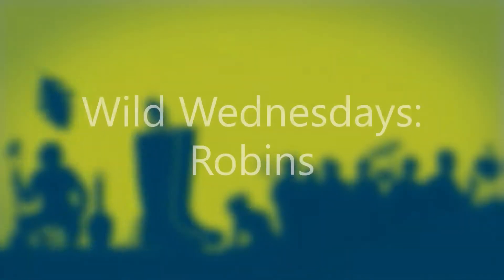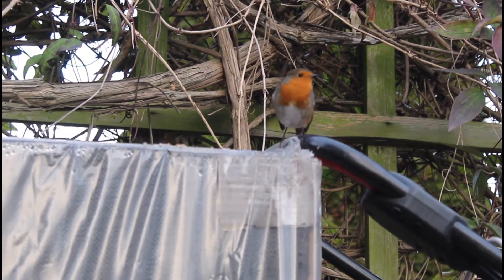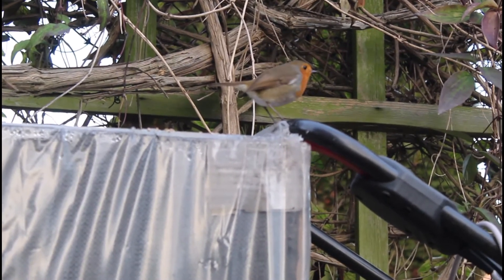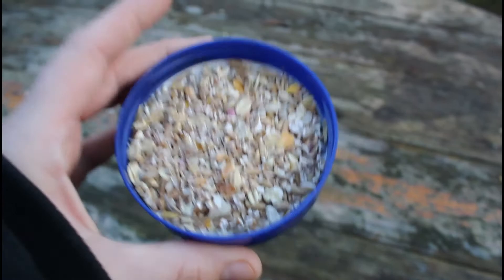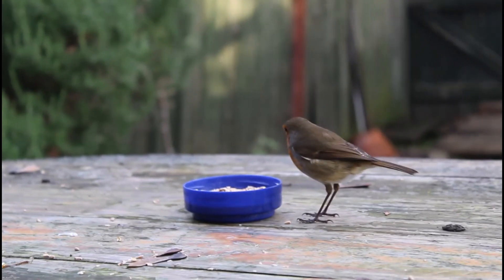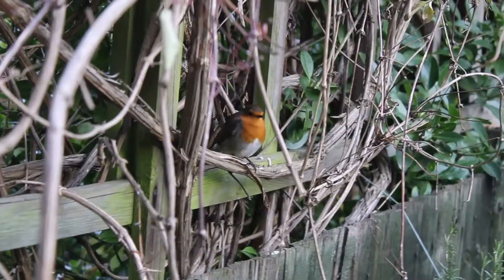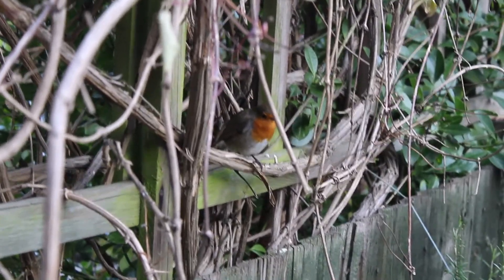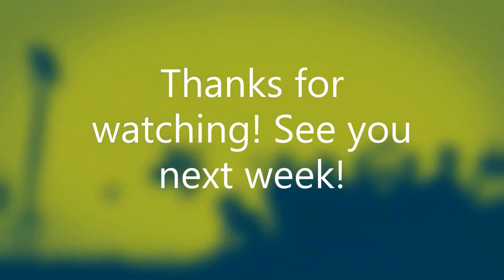Episode 1: Robins 🐦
It’s a Wild Wednesday in Waltham Forest! And right now we’re getting excited about all things feathered and fabulous 🐥🕊️🦉
Today’s spotlight is on our favourite-festive-feathery-friend (say that 3 times fast)… the Robin!
Olivia's back with some top tips, so let us know what garden birds you’ve spotted from your window or daily walks and we'll share your snaps in our stories… if they manage to sit still long enough that is! 👀📸